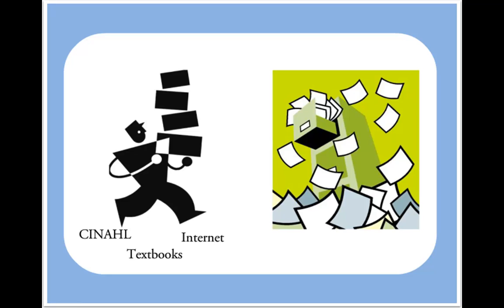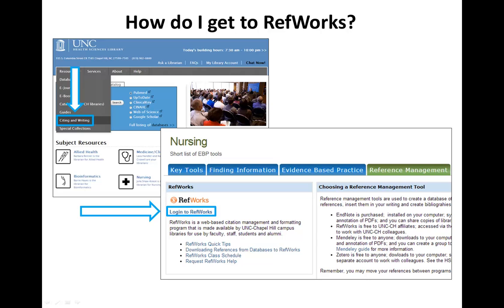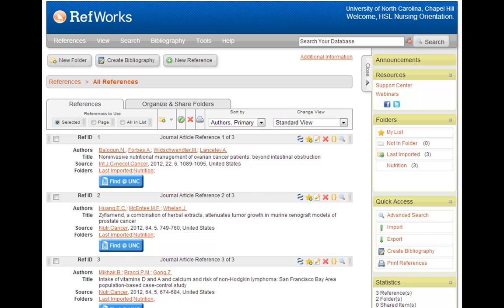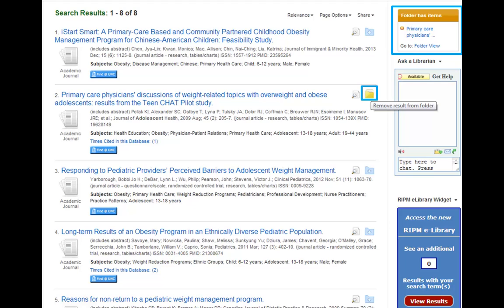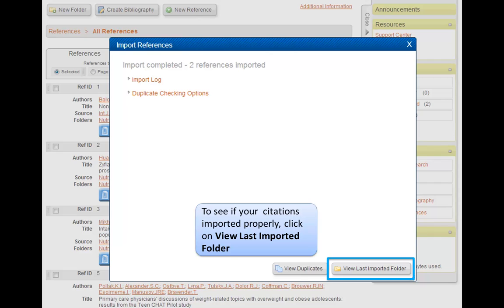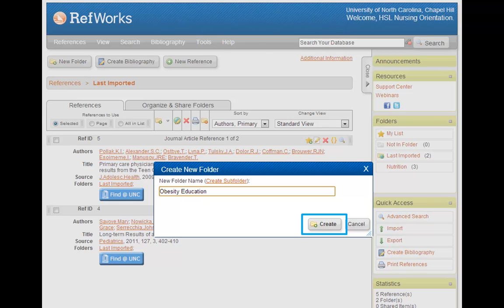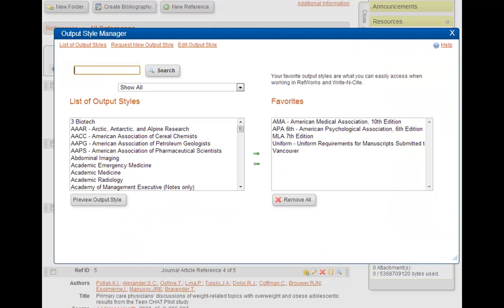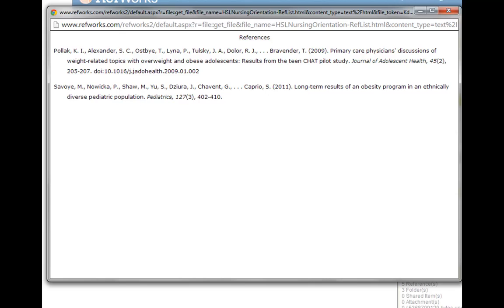Nursing Orientation Part 4 - Refworks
In this installment of the Nursing Orientation we explore setting up a Refworks account and importing citations into it.